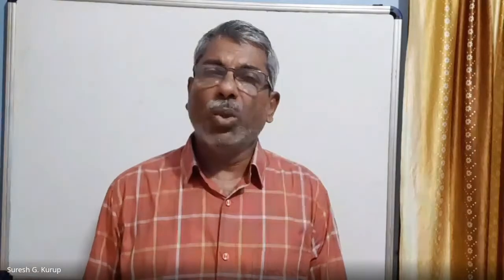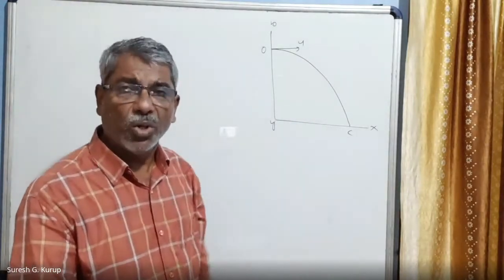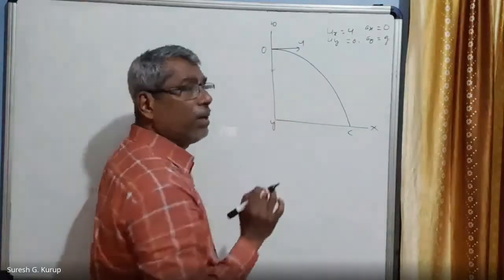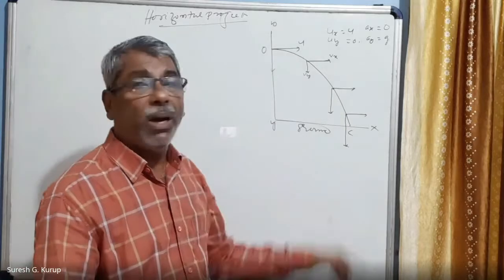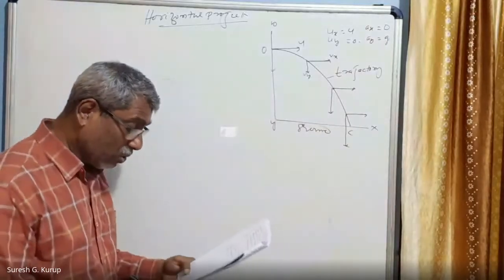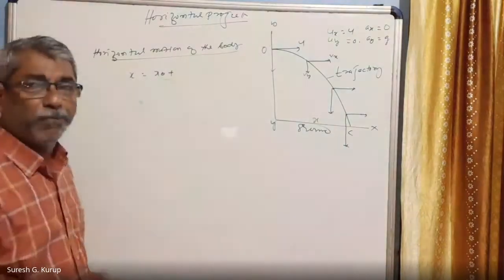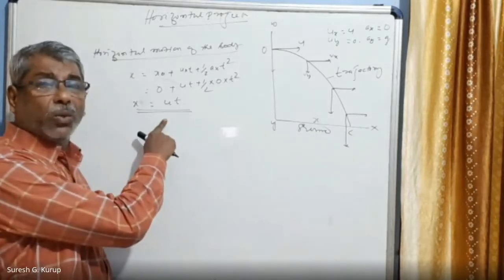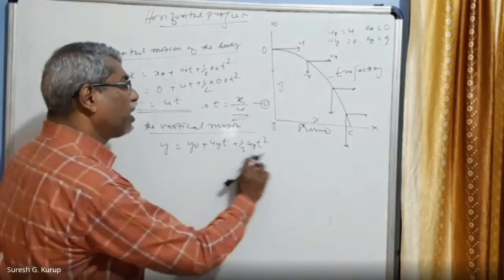Lecture 26 part 1